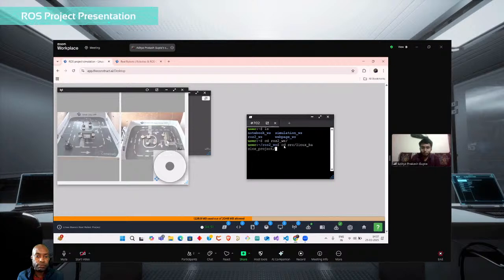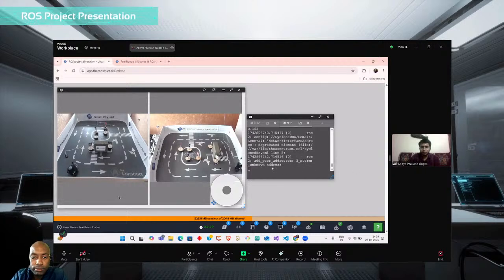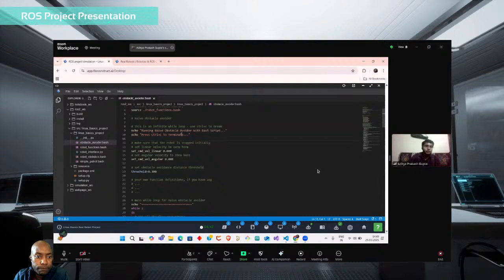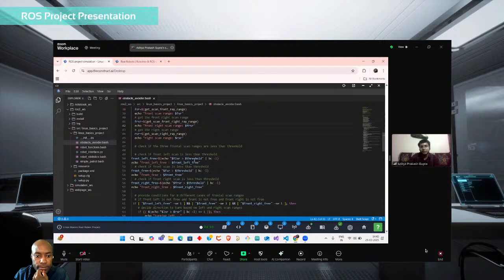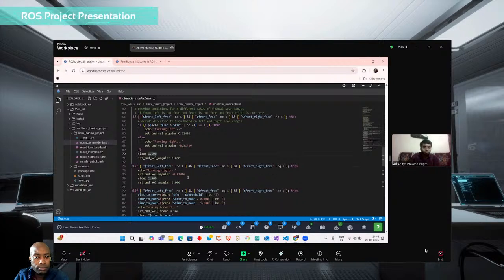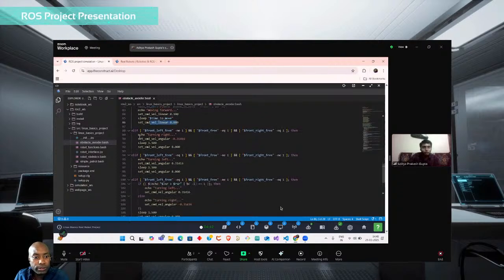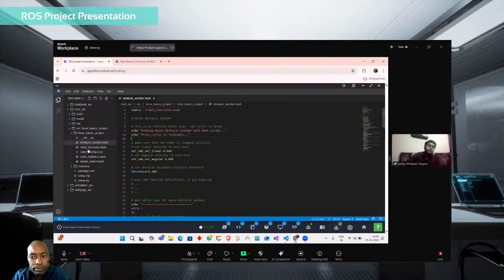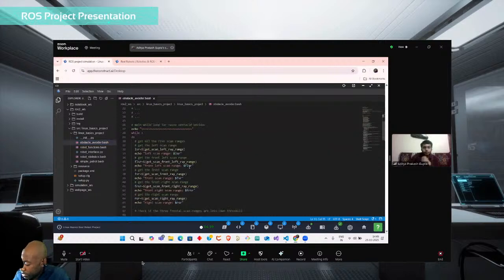Aditya Prakash Linux Basics Presentation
Aditya Prakash will do a presentation of his real robot project built during his completion of the Linux for Robotics course. In this presentation, Aditya Prakash will explain us how he created a program to control the robot movements in simulation and on the real robot using the Linux Shell scripting language and using a ROS2-based Robot Interface program written in Python.